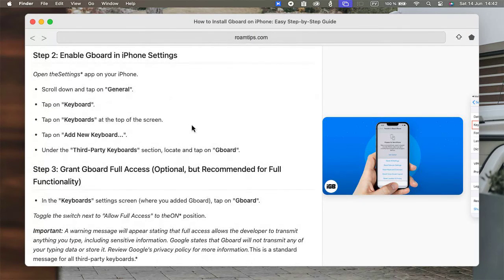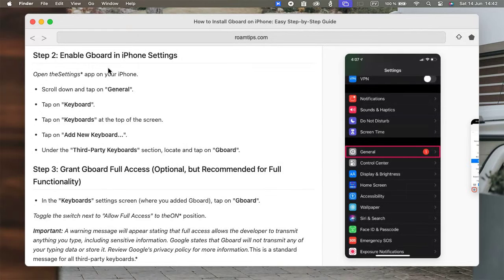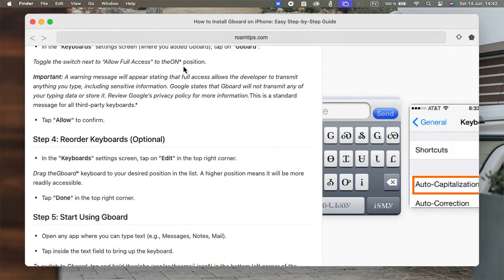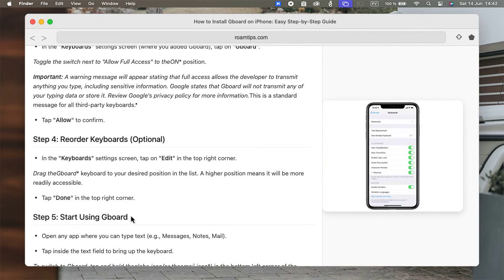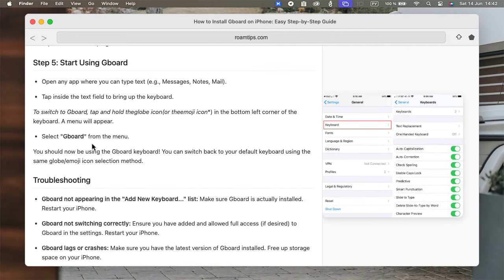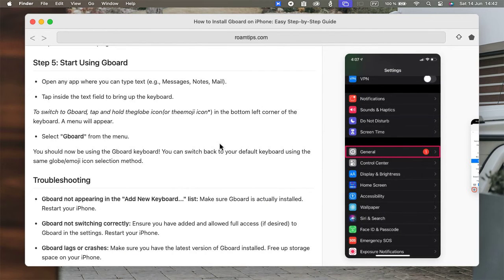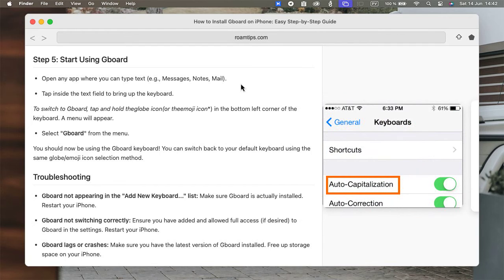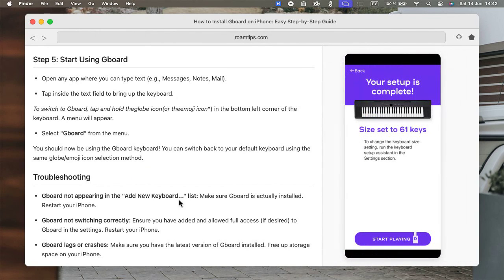How to Install Gboard on iPhone Easy Step by Step Guide